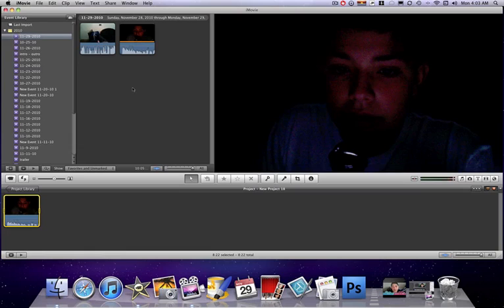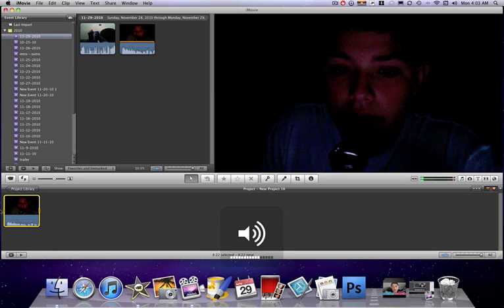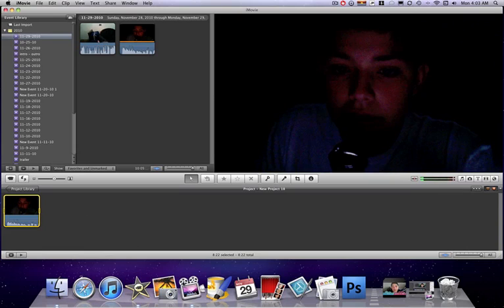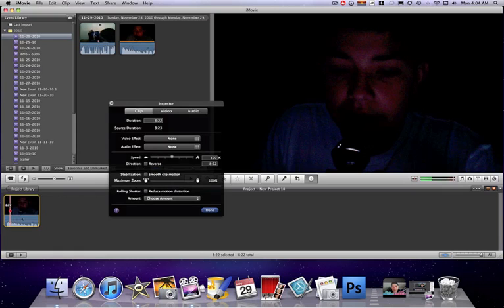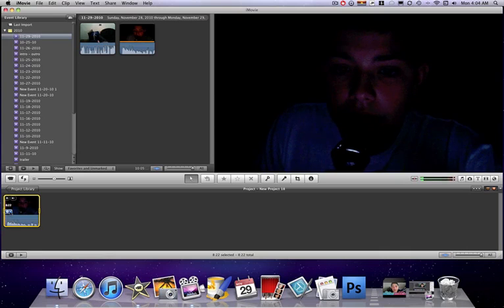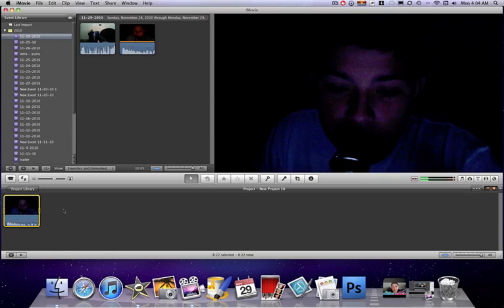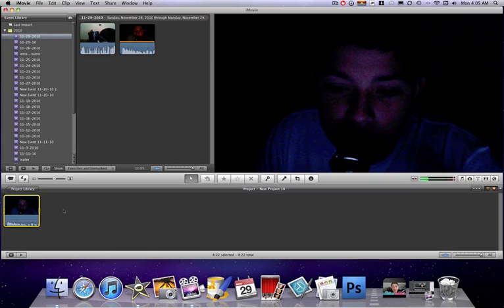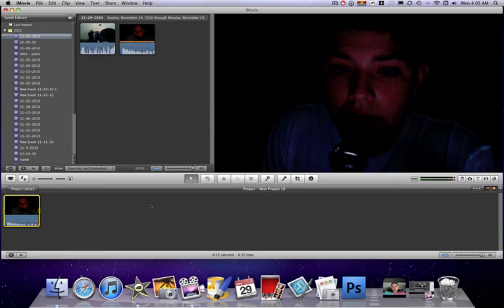Auto-Tune Your Voice in iMovie '11